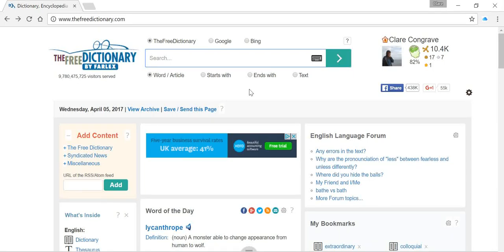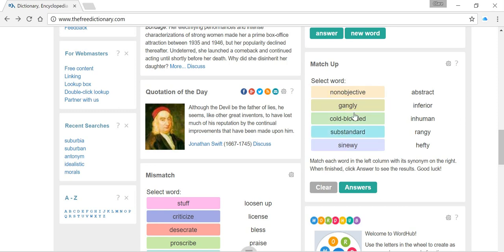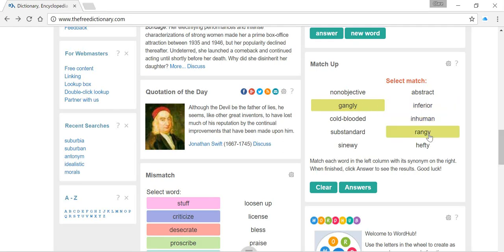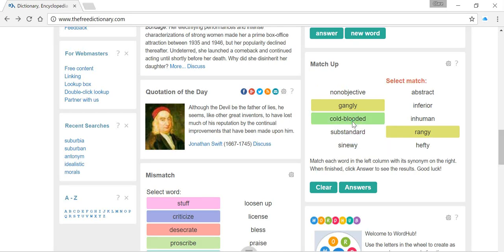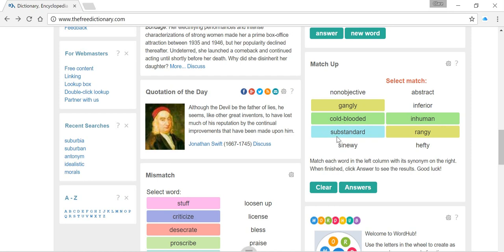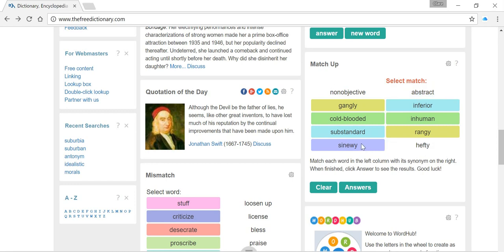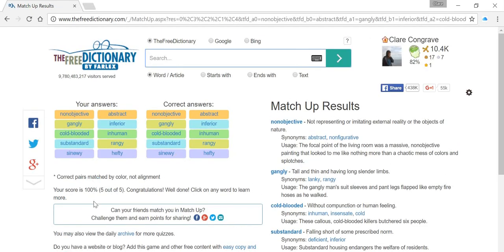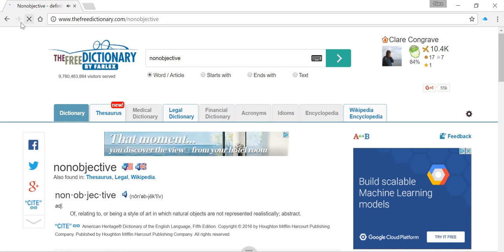Watch me play Match Up! #1 Improve your English vocabulary today - great for GCSE!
Welcome to The Free Dictionary Collection
New videos available every Friday!

In this video you can watch ETETutor play and discuss a Match Up quiz!

The Free Dictionary collection is great for English Language learners, GCSE students and anyone looking to improve their language skills. Listening to a native English speaker, with a real accent is great if you are learning English as a foreign language

The resources have been added to more specific playlists to help you out, if you just want to focus on one language learning method at a time:

ETE English Grammar with The Free Dictionary - focuses on how to develop your grammar skills in a fun and relaxing way

ETE Vocabulary Boosting: playing Match Up! - focuses on developing vocabulary by playing 'Match up' on The Free Dictionary website

ETE Vocabulary Boosting: playing MisMatch! - focuses on developing vocabulary by playing 'Mismatch' on The Free Dictionary website

Many thanks to Farlex and The Free Dictionary! :)